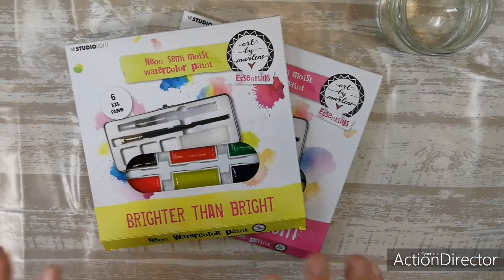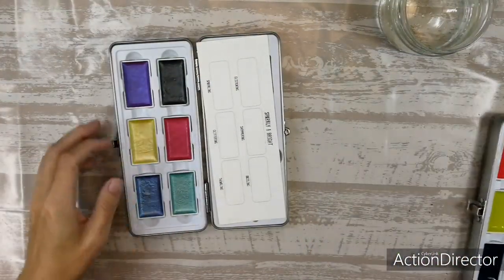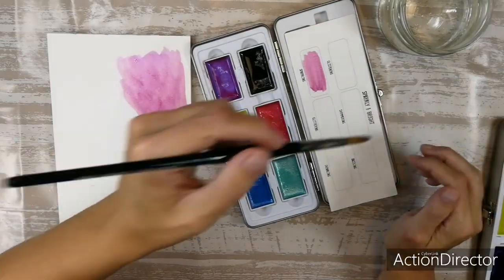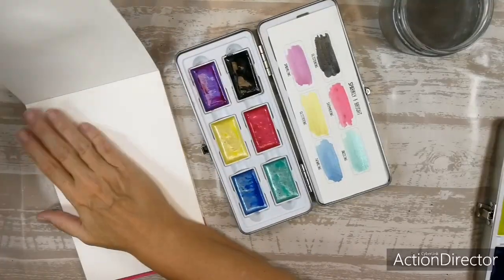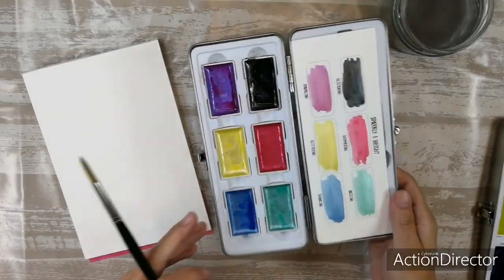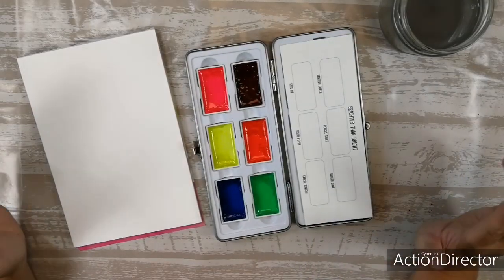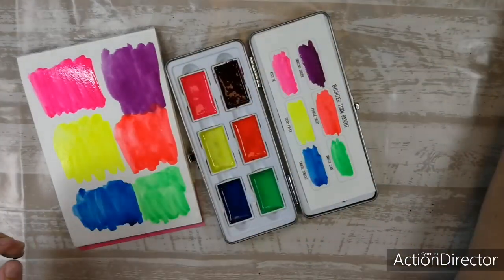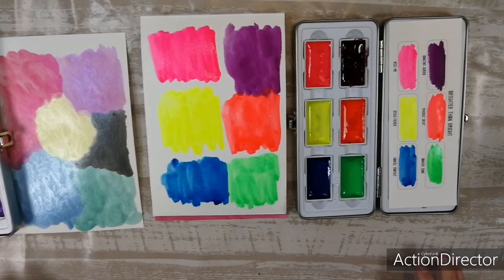Testing the new Art by Marlene watercolors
In this video I am testing and swatching the new Art by Marlene watercolors.
Products used are:
Sparkly and bright watercolor set WCBM03
Brighter than bright watercolor set WCBM04
Allround paper PAPERBM02